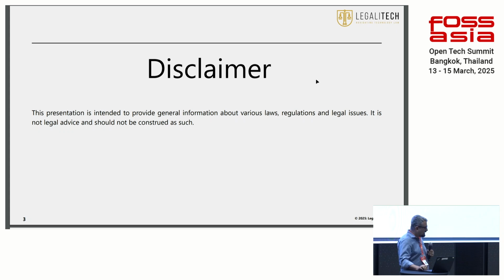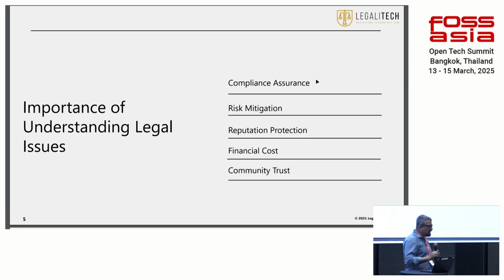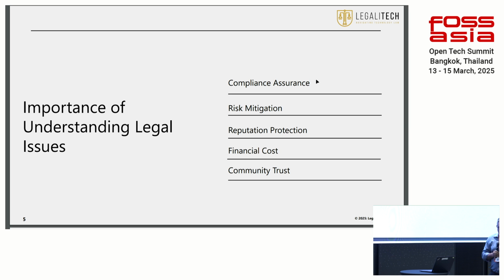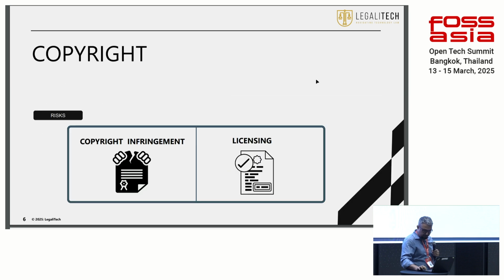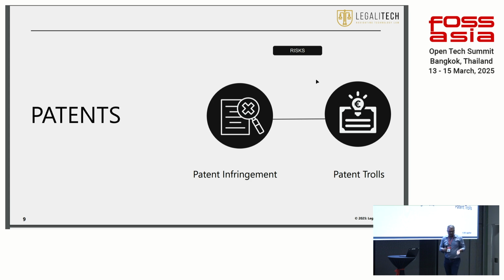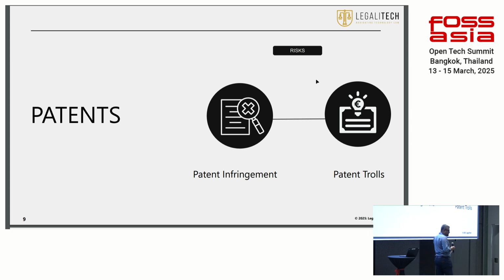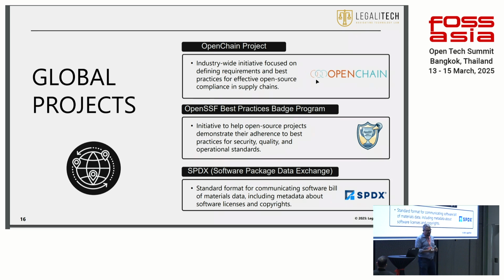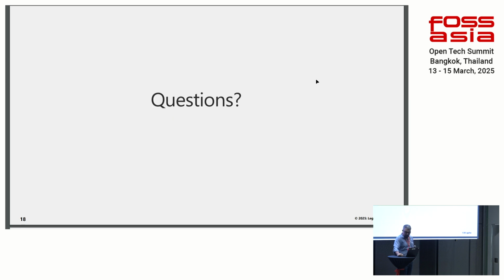Open Source Legal Issues - BIJU K NAIR | FOSSASIA Summit 2025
Open Source Legal Issues.
A. Trade Mark Issues

Case Study of Trademark Issues

Emergence of Copyright Trolls.

C.Patent Issues.

Defensive Patent Strategy

Handling a Cease and Desist Notice of Infringement.